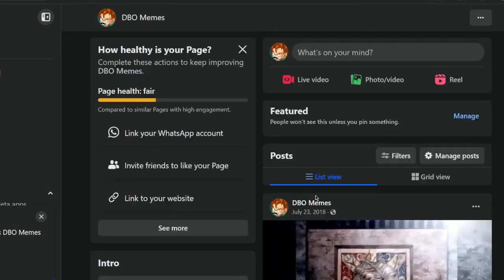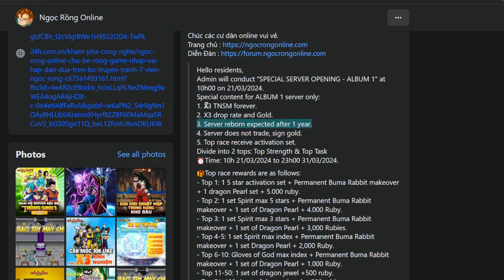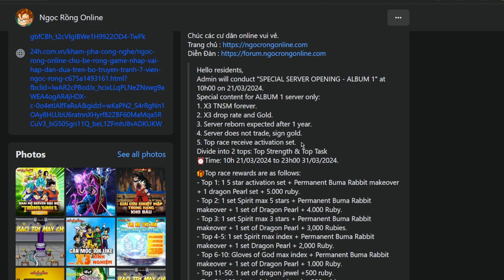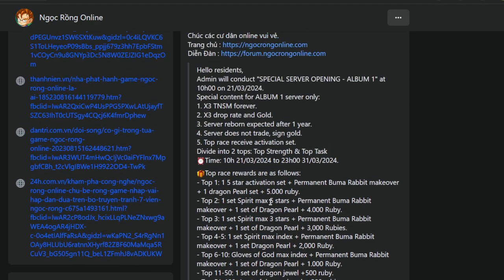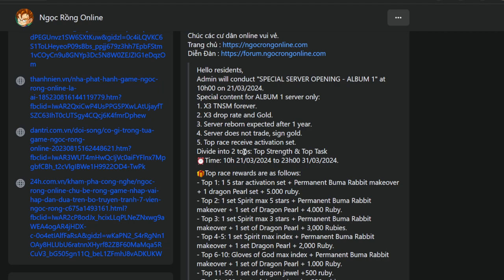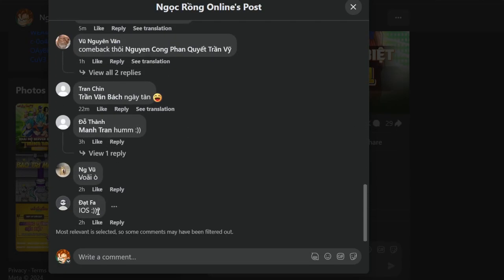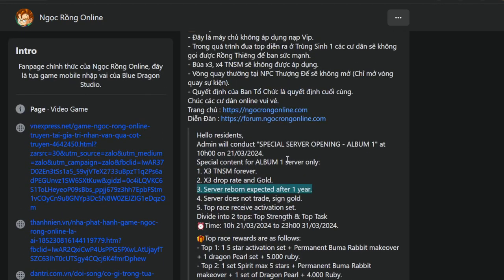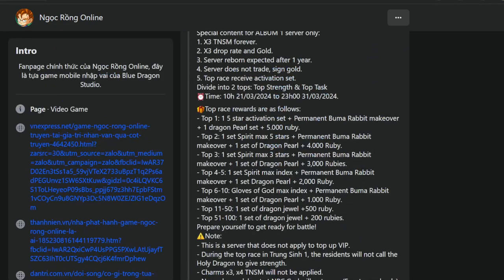Another "New" Vietnamese Server...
Zoro098
Dragonledy
kaioku2
besthealer
death21
xbulletzx
chibiserver
sgalfords
sgkvipp
kingorels
angelossj4
mewtoe
dhkiss
1nolimit1
lordky2x (impersonator/scammer)
lordky (impersonator/scammer)

Dragon Boy Online, also known as Dragon Ball Online, or Ngọc Rồng Online, or even  Chú Bé Rồng Onlines, is a popular Dragon Ball MMO and Dragon Ball Z MMO game based on Popular Dragon Ball Z games such as Dragon Ball Xenoverse Online, god rank in DBL or Dragon Ball Legends. It has similar content to Dragon Ball Z Budokai World Tournament, but features a unique Dragon Ball Story That follows the story of goku, kid goku, Nappa, Vegeta, in their quest to become the strongest Saiyan.